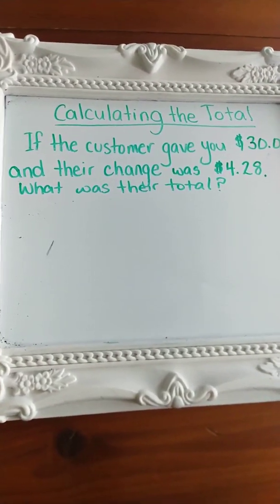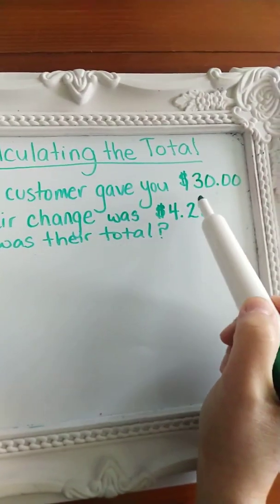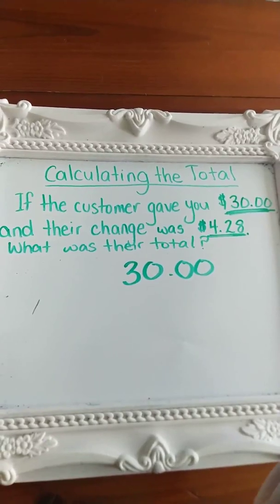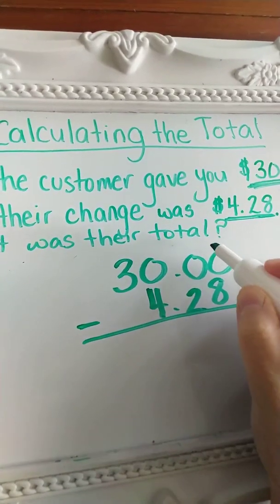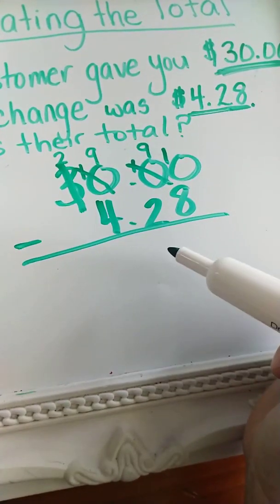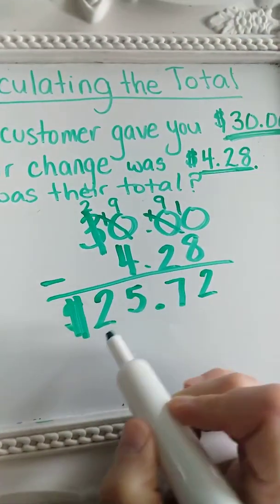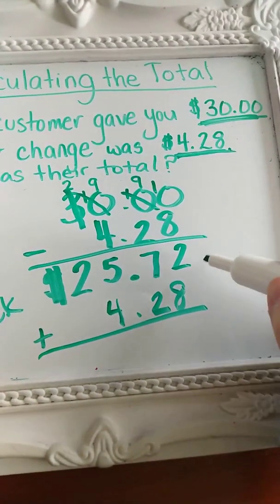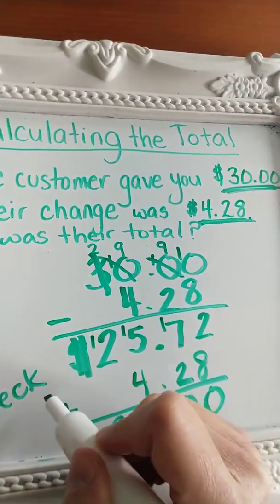Grade 4 - Math - Money - Calculating the Total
Hi Grade 4's!